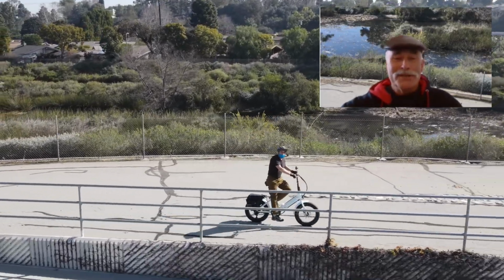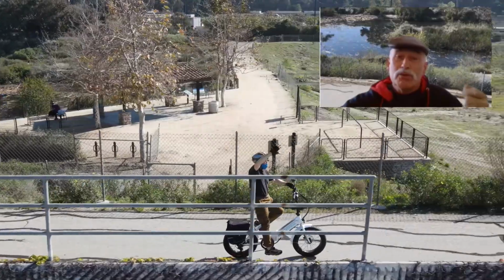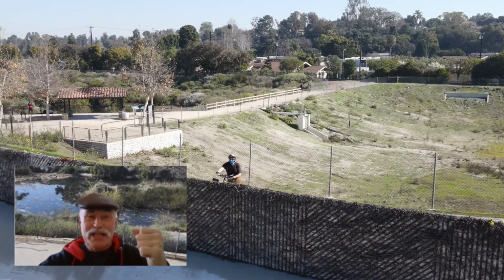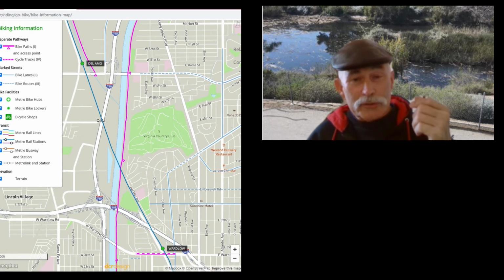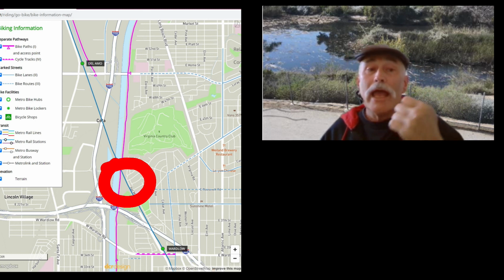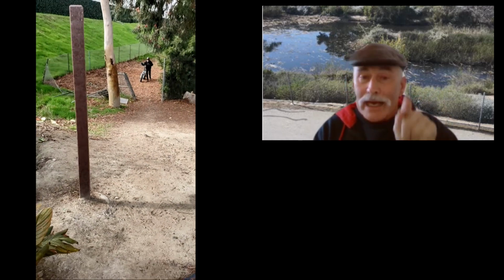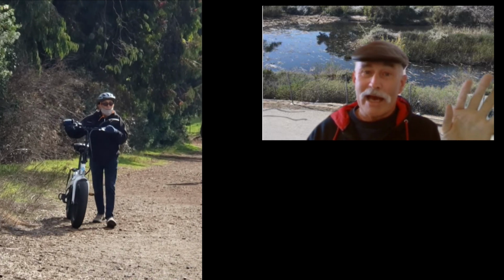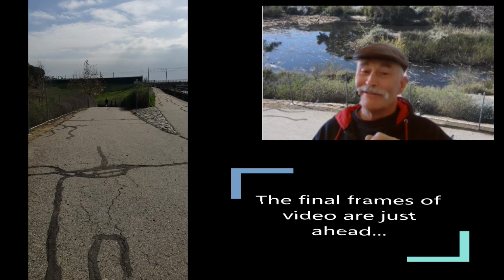Los Angeles River Bike Path At Virginia Vista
Shows drone video footage, with music and titles.  Features a "Lectric" brand E-bike and the video capture modes available on a DJI Mavic Air 2.